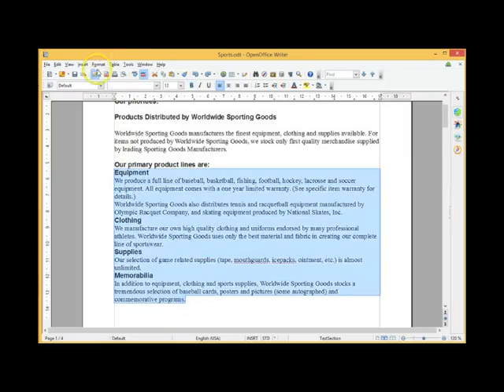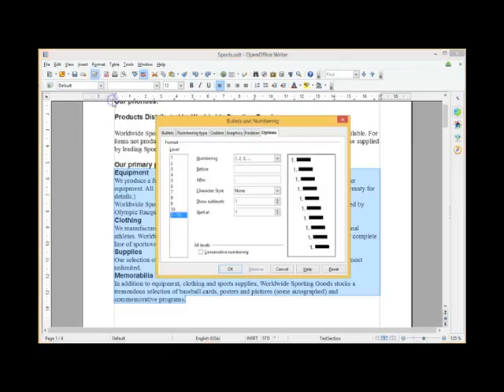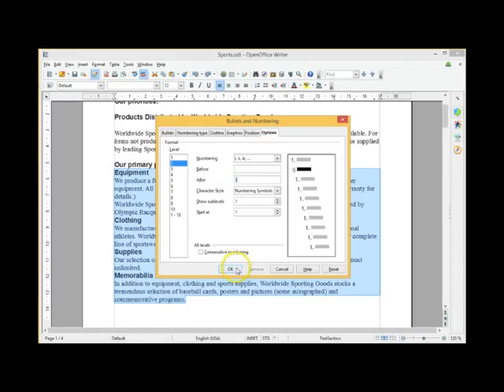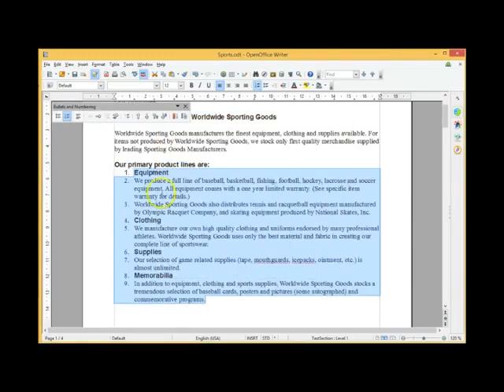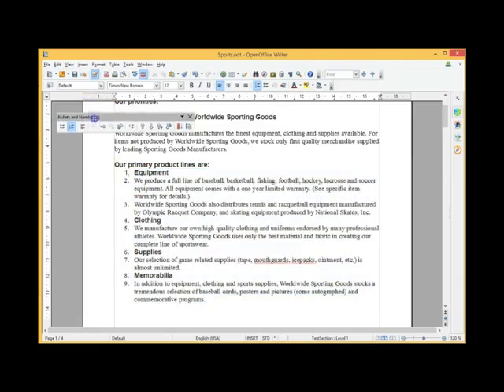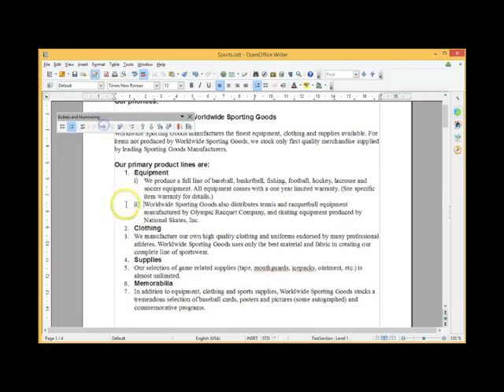10 Outline Numbering and Multilevel Lists